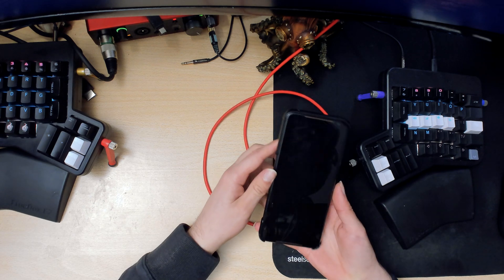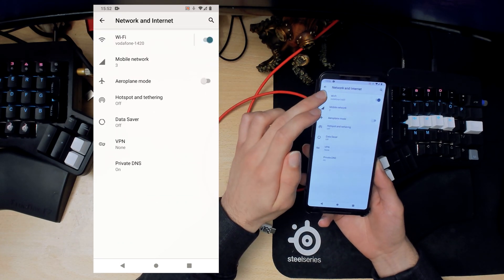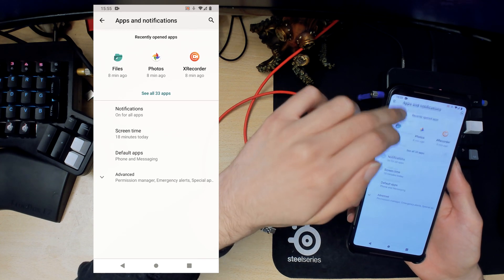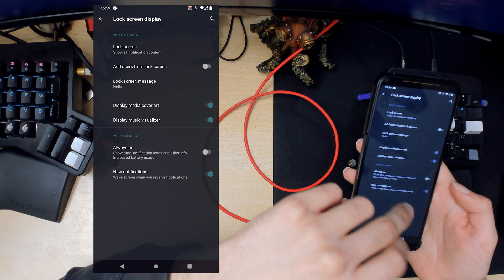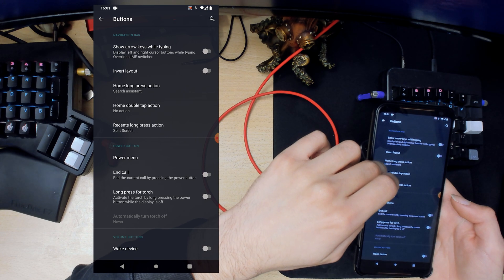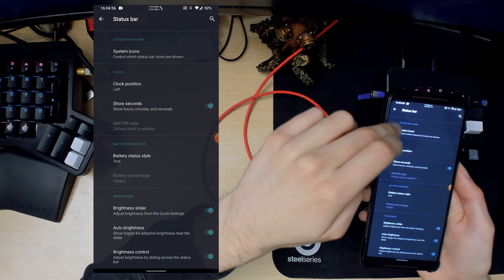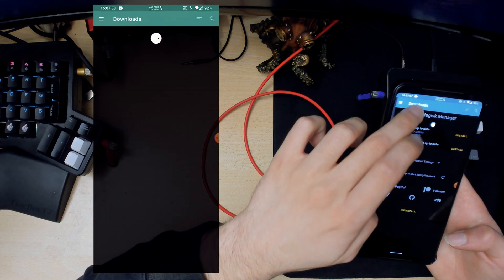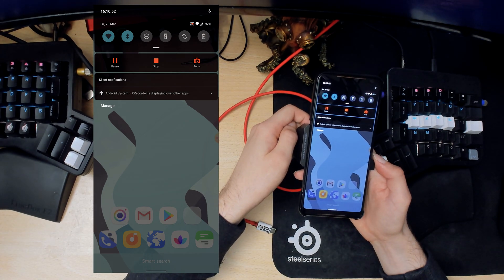Lineage OS Review for the Rog Phone 2 | Custom ROM | Better than stock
Hello There Ladies And Gentlemen, Lineage OS is here on the Rog Phone 2 and it is glorious.

Here are the accompanying videos

If you get stuck please leave a comment I will try my best to help you out

I also have a telegram group you can join if you want

Thanks and Bye Bye You can Also send a few bits and bobs on paypal if you wish